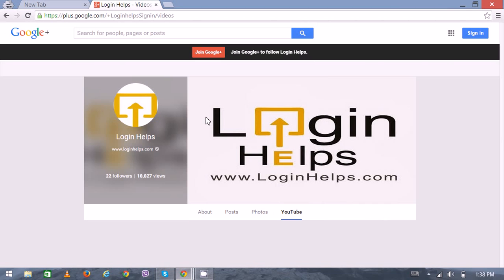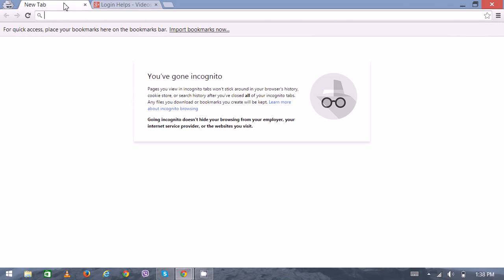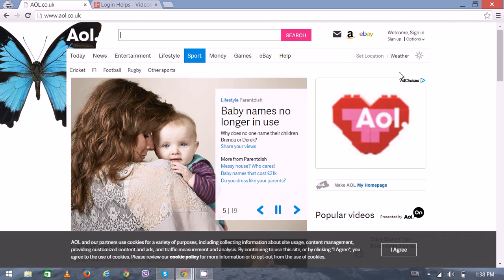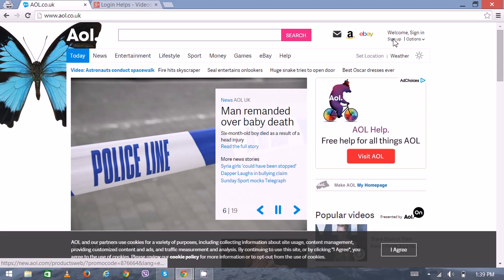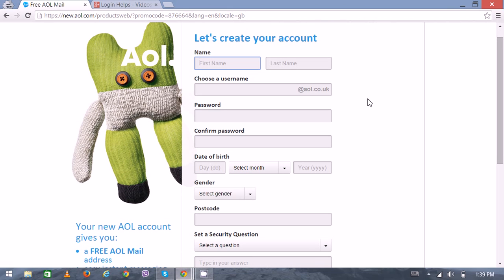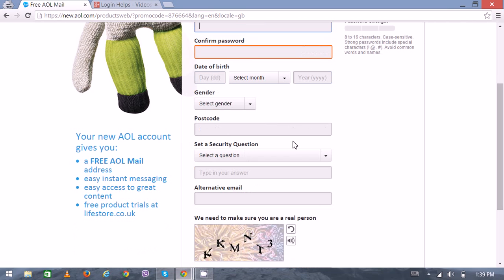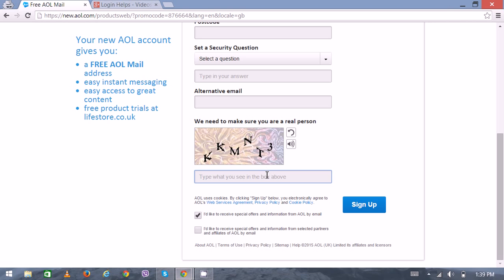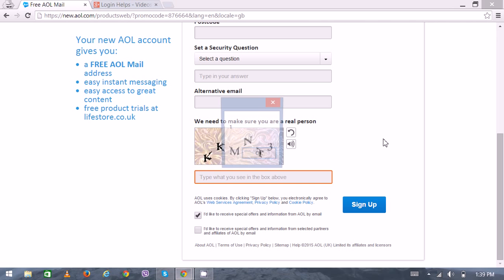AOL Mail UK Sign Up - AOL Mail UK Registration / Create New AOL UK Account 2015